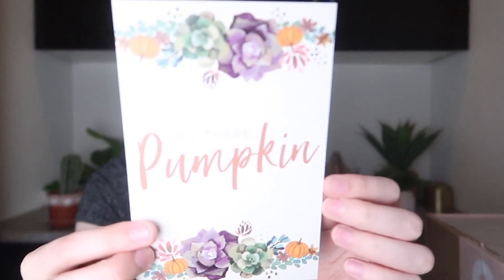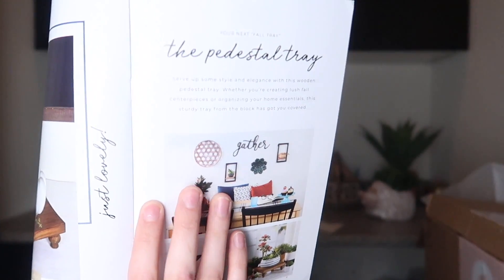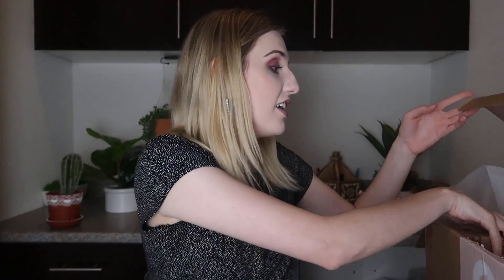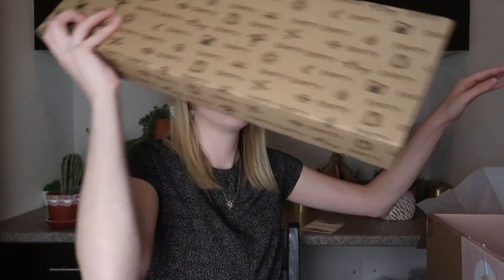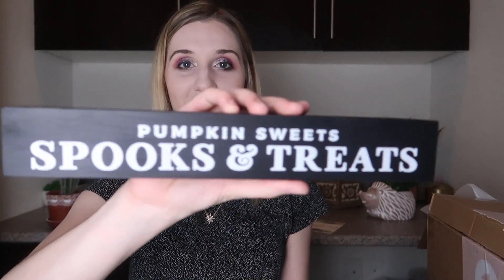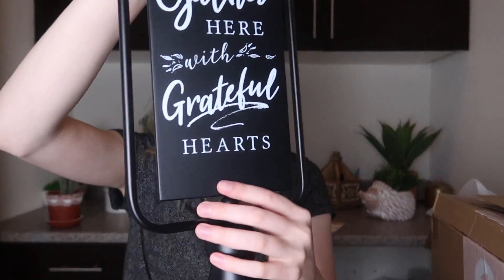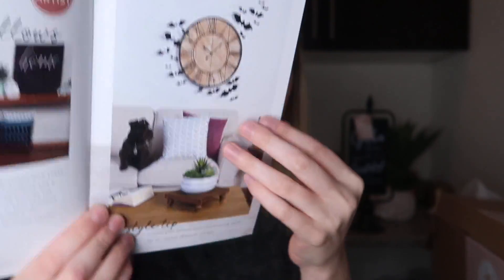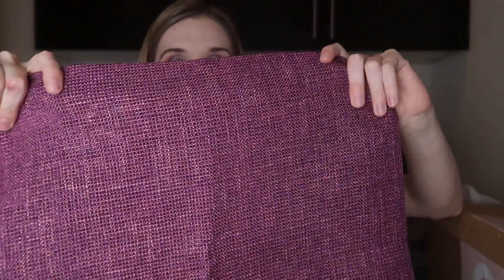Decocrated | Fall 2019